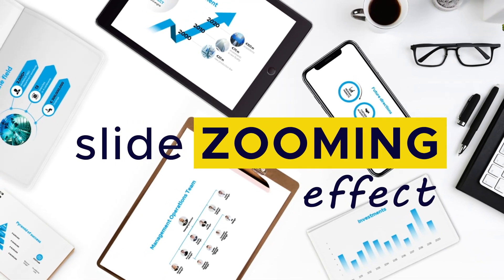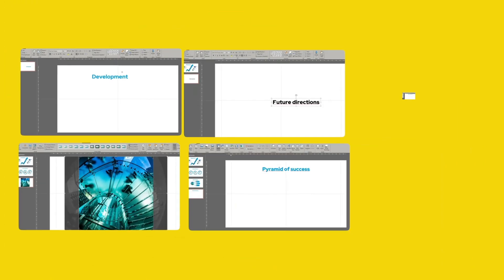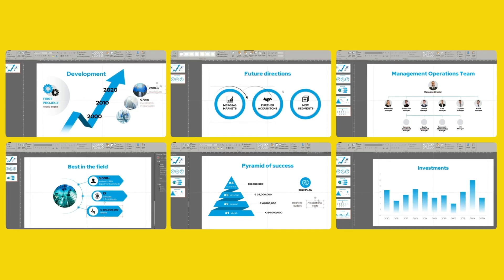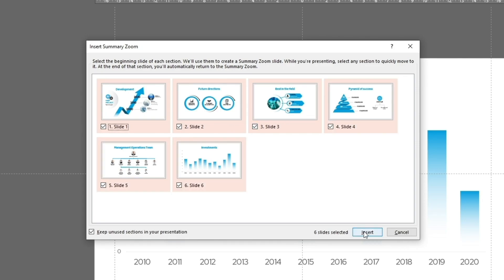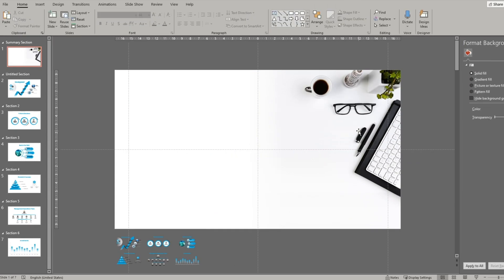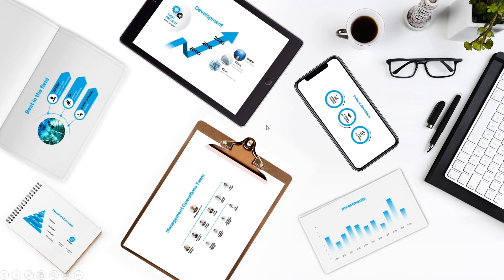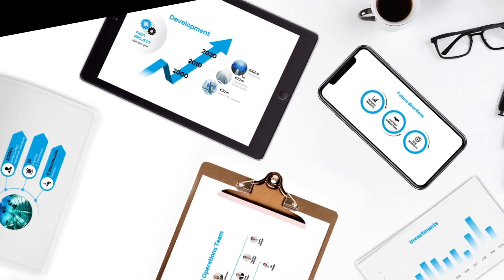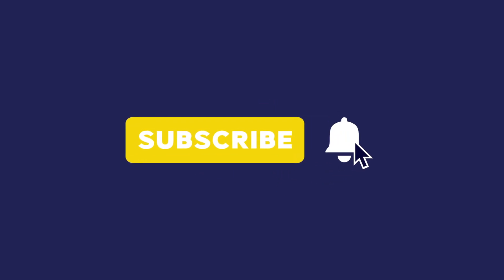How to Create Slide Zooming Effect in PowerPoint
ABOUT PIOTR GARLEJ:
Presentation designer & presentation coach. CEO of SlideFormation.com. Author of the book entitled 'Effective Presentations step-by-step'. Presentation and slide design coaching is Piotr's passion. He teaches managers around the world how to create stunning business presentations with simple tricks and simple design. His mission is to teach managers how to impress their bosses, clients and any audiences with their powerful yet simple presentations.